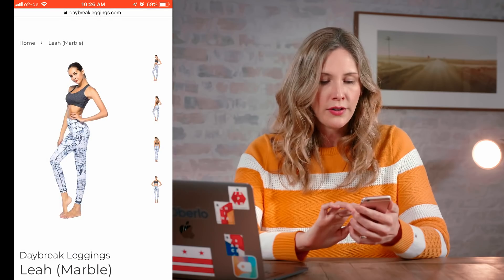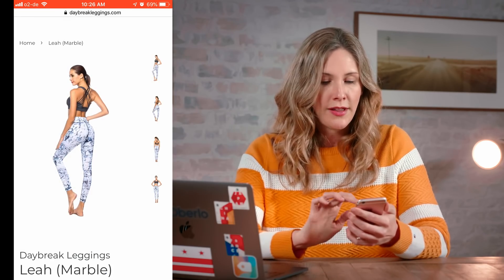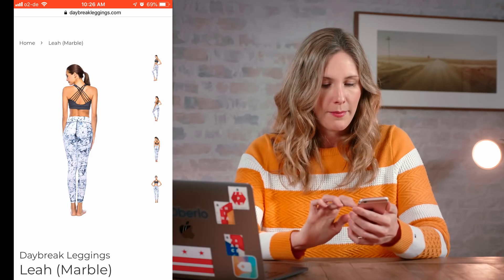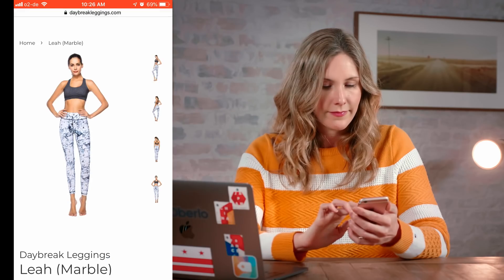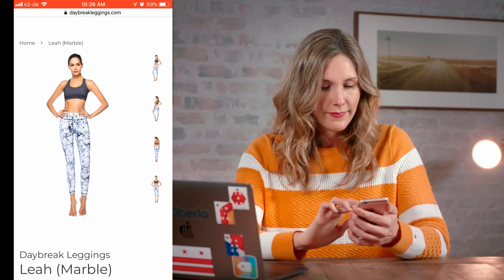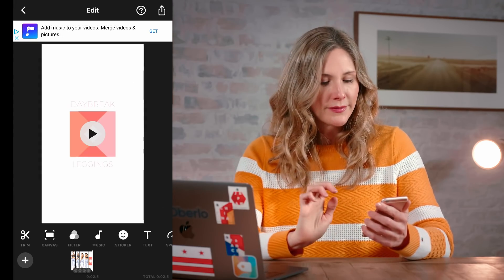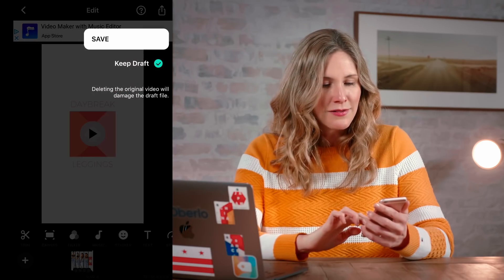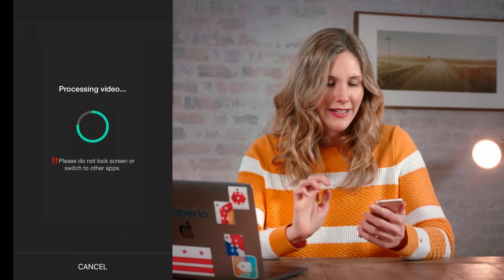How to Create an Instagram Story Ad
According to Instagram, 400 million people use Instagram Stories every day. Hence, creating eye-catching Instagram story ads is crucial to capture the attention of this massive audience. In this video, I'll share my bootstrapping process for creating an Instagram story ad without filming anything at all.

We'll cover:

Ad Formats: Understand the three ad formats Instagram allows for story ads: photo, video, and carousel ads. Choose the one that suits your product and audience the best.

Product Photos: Learn how to select product photos that will capture your audience's attention in the first second of your Instagram story video.

Adding Text: Get tips on adding compelling text to your ads. Remember to include a compelling offer and keep the text minimal yet impactful.

Upload to Desktop: Discover how to save your ad video to your desktop and upload it using Facebook Ads Manager.

Creating an Instagram story ad is simple, but it requires creativity and strategic placement. Remember, the goal is to capture your audience's attention in the first few seconds and convince them to buy your product. Let's create Instagram ads that convert together! ▶️ Learn with Shopify